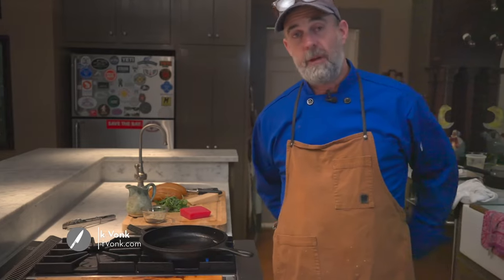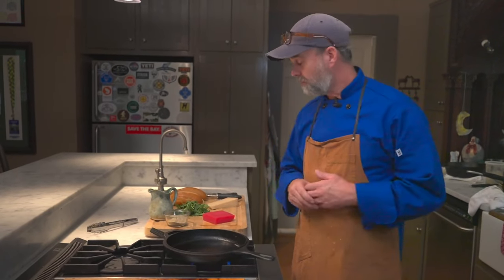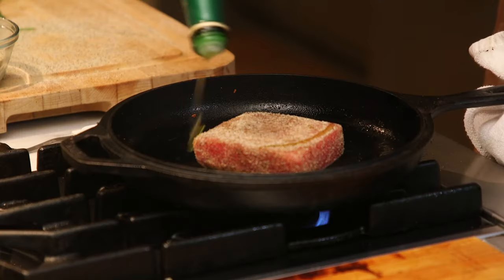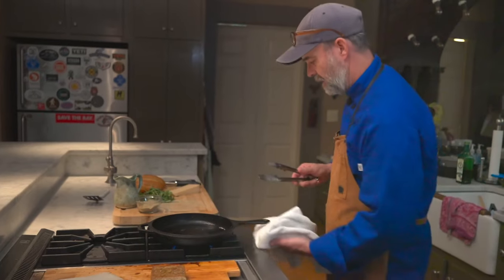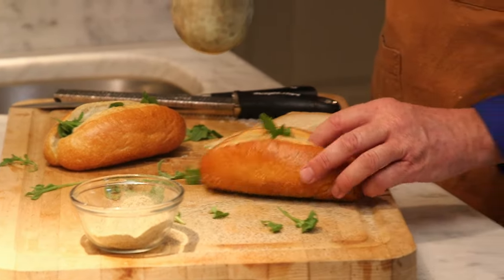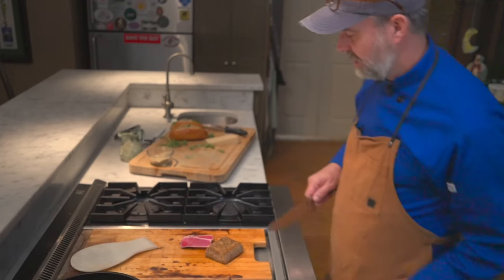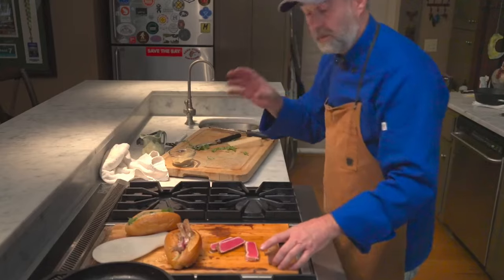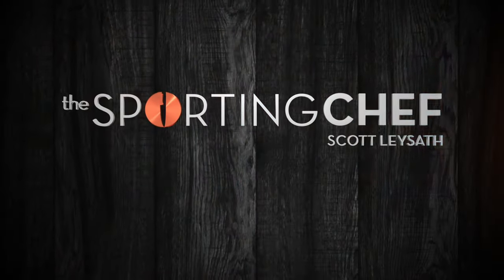Rick Vonk Seared Tuna Sandwich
Chef Rick Vonk prepares a Seared Tuna Sandwich on The Sporting Chef